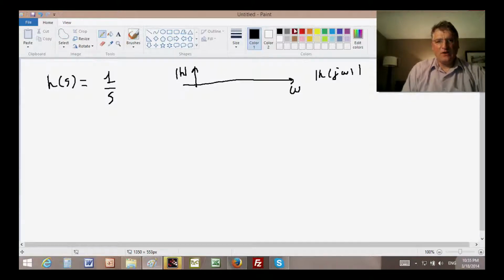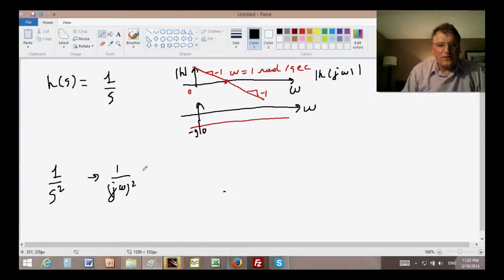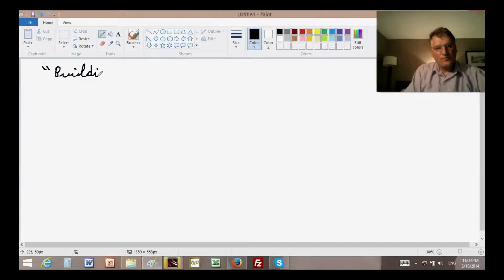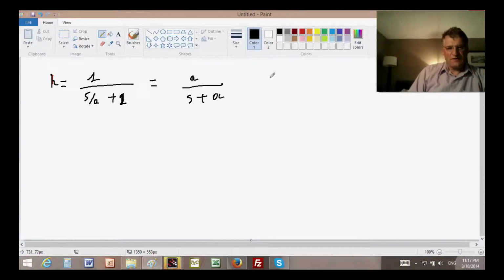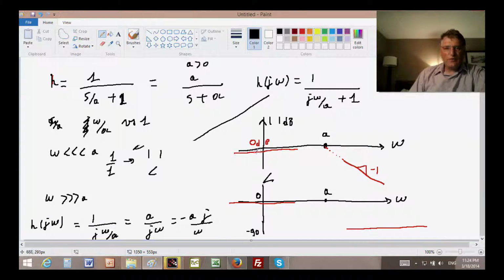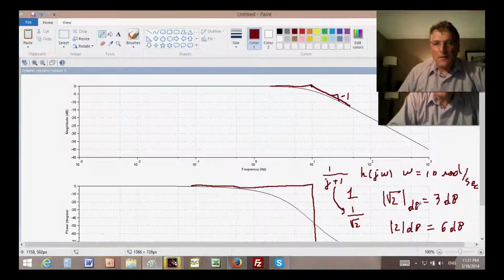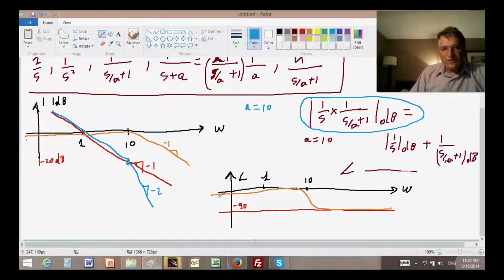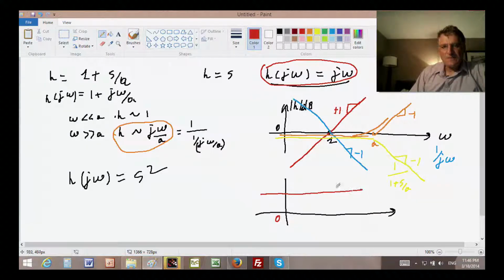Drawing Bode plots 2